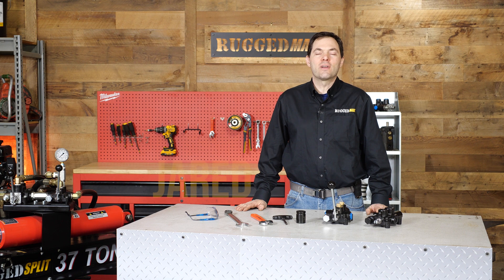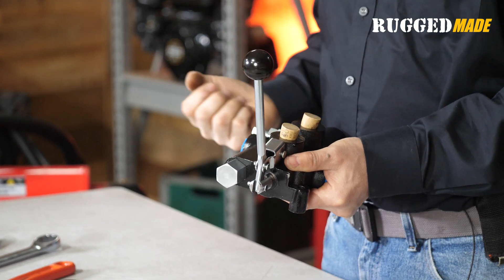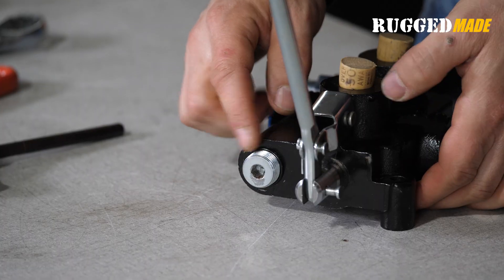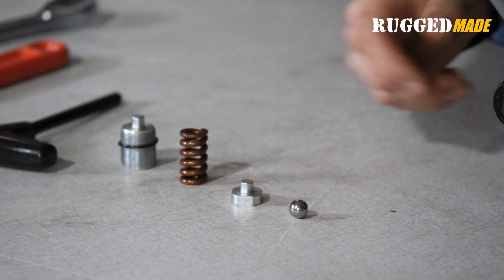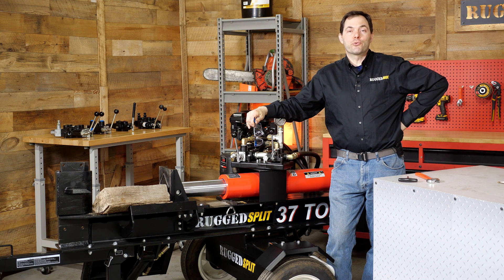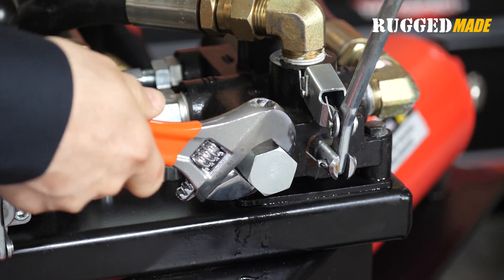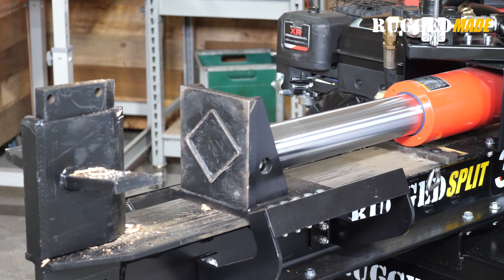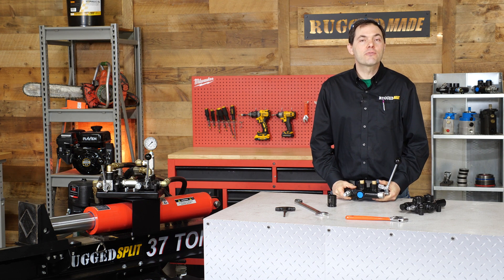Tech Corner: How to Adjust the Relief Setting on Your Log Splitter Valve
In today's video we are taking you step-by-step through how to adjust the relief setting on your hydraulic valve. This video is helpful for adjusting several RuggedMade valves, both the 33-135-VALV-01 with the 1/2" work ports as well as the 33-135-VALV-02 with the 3/4" work ports. It also applies to the Prince LS3000 valve.

First we discuss why you may find yourself needing to adjust the relief setting, and we also deconstruct the valve to get a better idea of how everything works.

Finally, we show how to adjust the relief setting in both directions, when it's too loose and needs to be tightened, and when it's too tight and needs to be loosened. Check it out!

Here's part one of our series on valve adjustments, where we focused on adjusting the return detent: